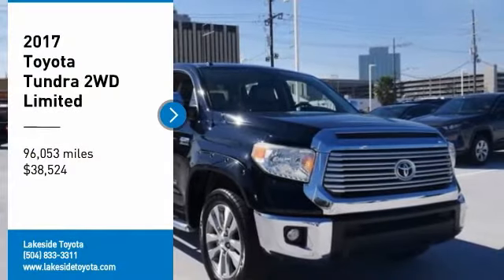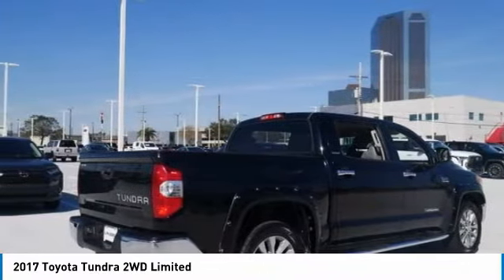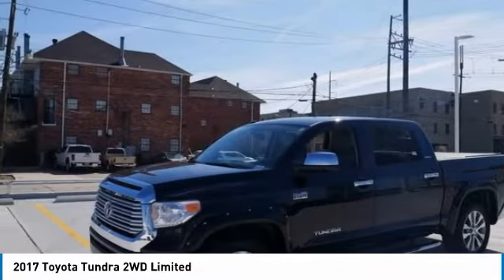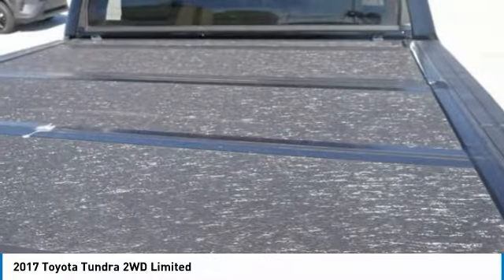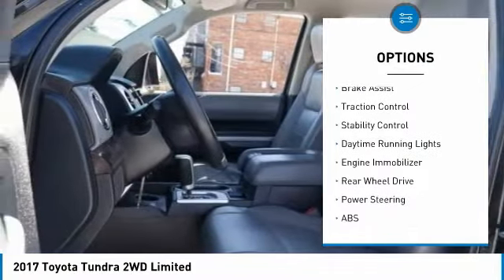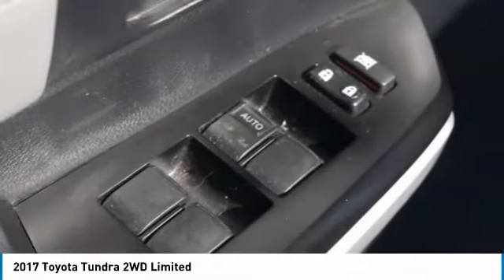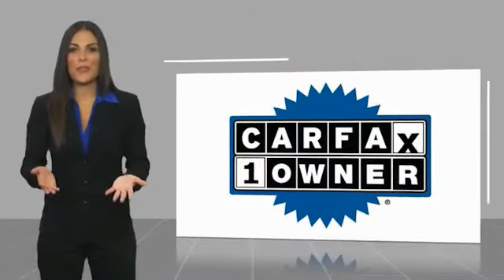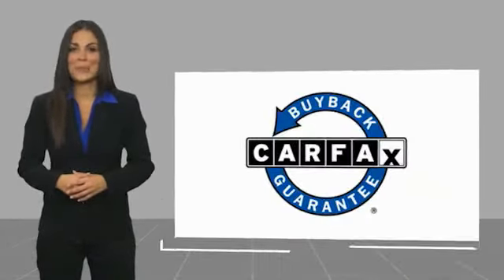2017 Toyota Tundra 2WD Metairie LA 947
2017 Toyota Tundra 2WD Limited

Lakeside Toyota
3701 North Causeway